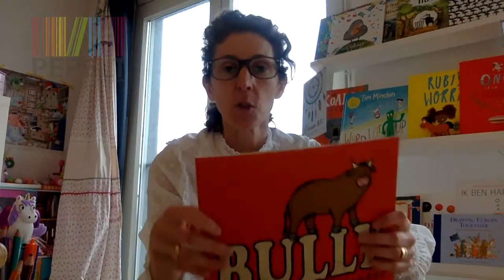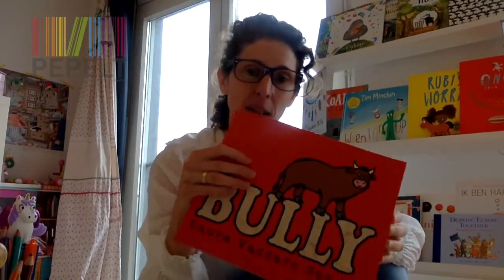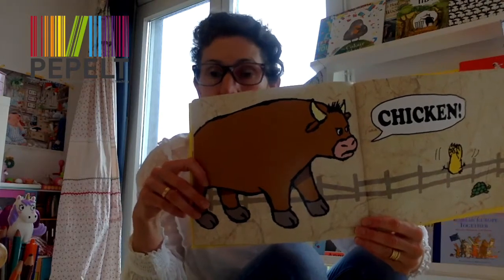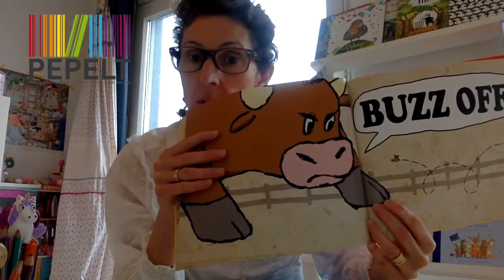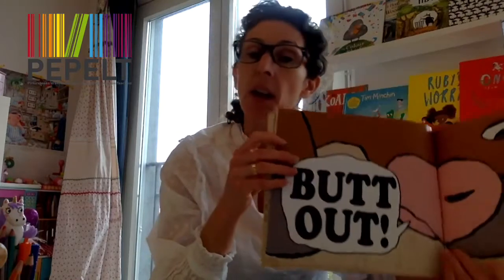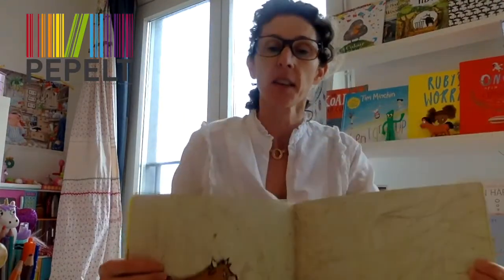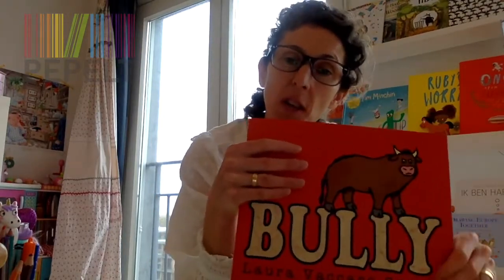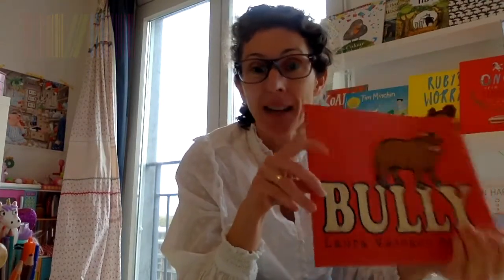PEPELT 2November2018: Anti-Bullying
Reviewed Book: Bully
Speaker: Tatia Gruenbaum
Review Angle: Picturebooks in Teacher Ed